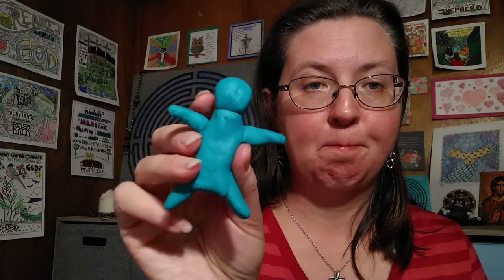Creative Prayer Practice: Pray Dough Prayer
Rev. Breen Marie Sipes from Good God Ideas and Deep Roots Confirmation demonstrates how to use soft dough in prayer.

How to practice this prayer:
1.  Light your candle.  Roll the dough in your hands to soften it as you call on God’s name, “You are the potter, I am the clay; I am the work of your hands.” (Isaiah 64:8)
2.  Roll your dough into a snake and form it into a cross.  Offer your confessions to God as you work.
3.  Form your dough into a round disk for a face and add an expression which reflects how you are feeling today.  Offer your personal prayer petitions to God as you work.
4.  Form your dough into a stick figure.  Offer your intercessions for others as you work.
5.  Form your dough into a small flat disk for the sun, and add rays to the sun as you pray your thanksgivings.
6.  Form the dough into a ball again.  Return it to the container with an Amen.